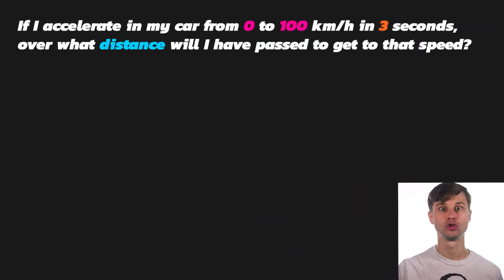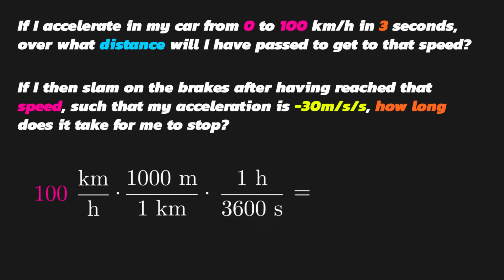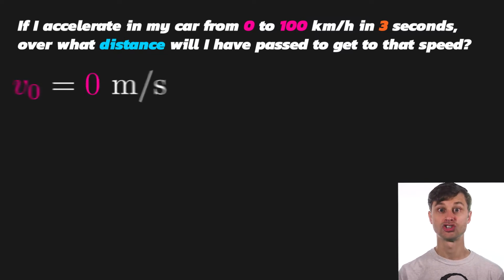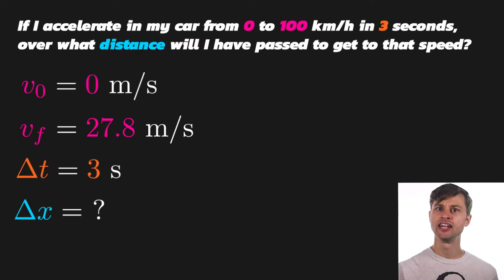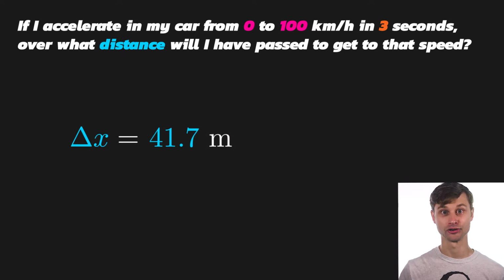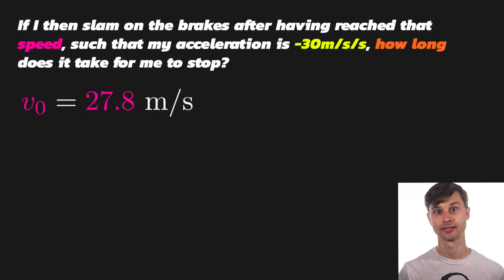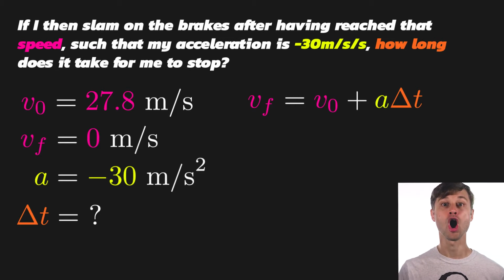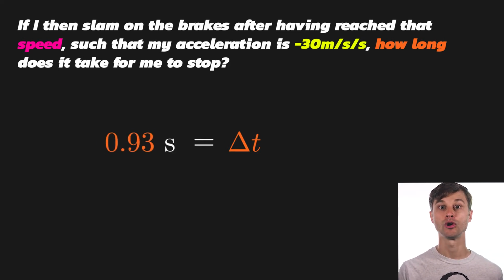Let's Solve the Kinematic Equations | How'd You Get That?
Let's solve a problem involving the kinematic equations!